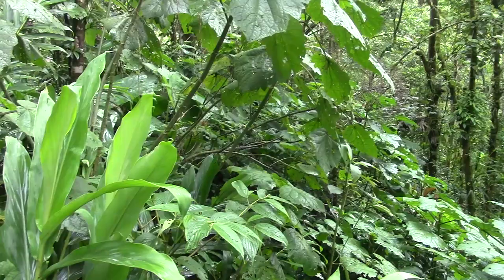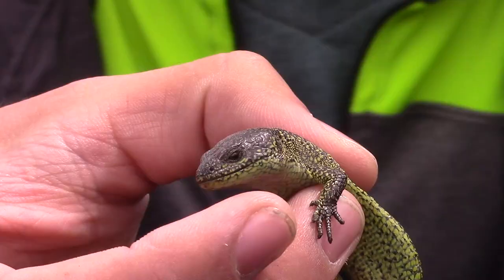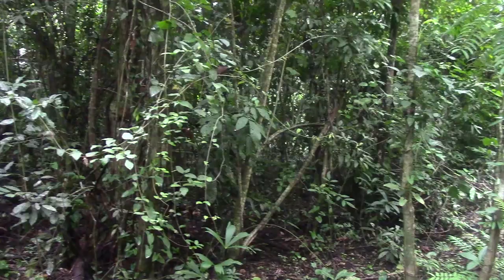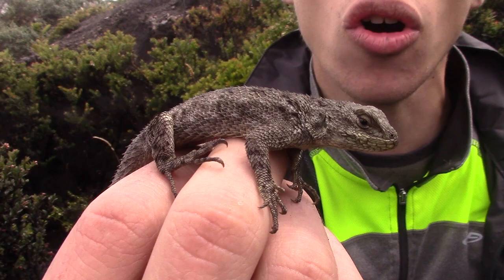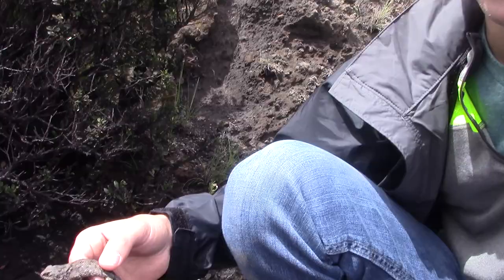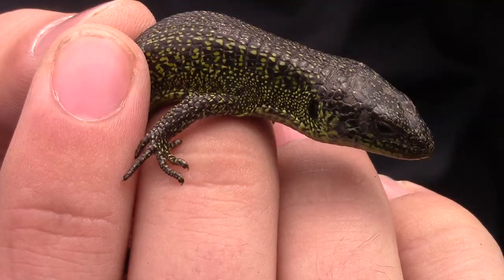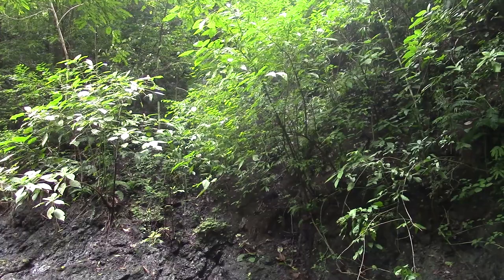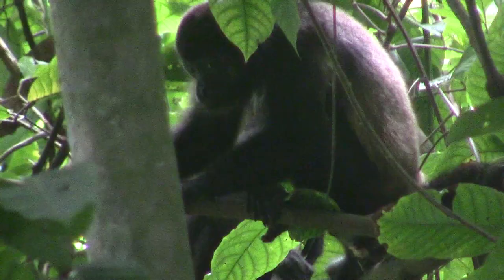Catching Lizards on a Volcano?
Lizards are some of the hardiest and most adaptable animals on the planet, able carve out a living just about anywhere. There is no shortage of lizard species to discover in Costa Rica, but can these intrepid reptiles survive on the peak of a volcano? Join us for a tropical herping adventure to find out!